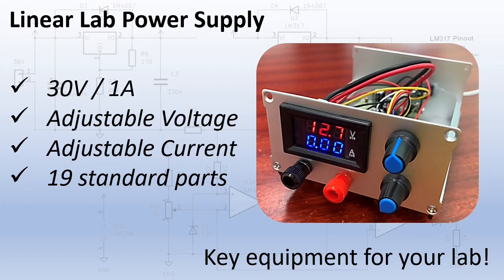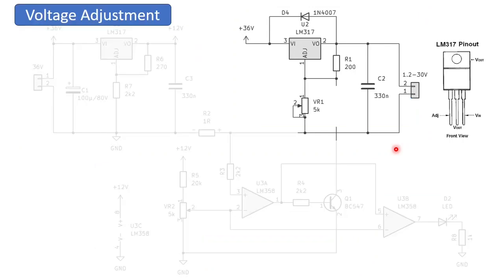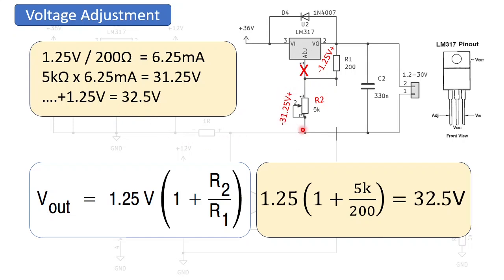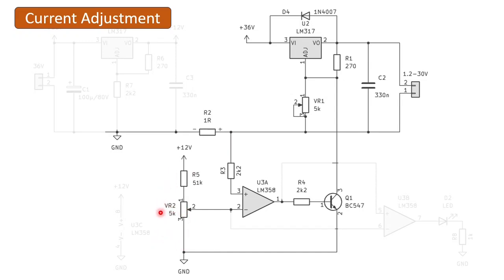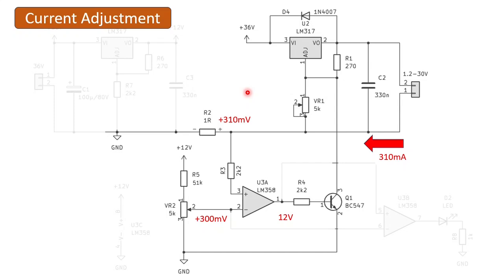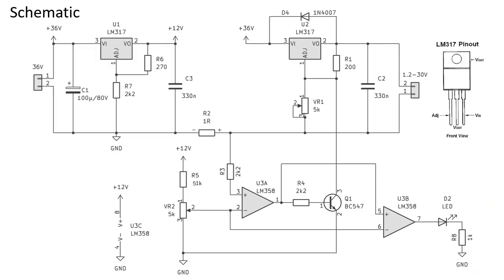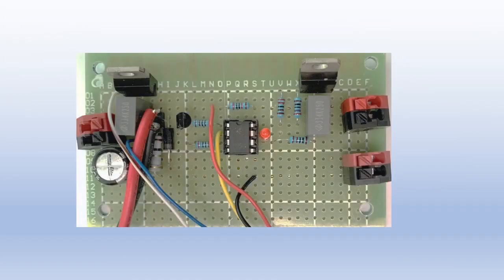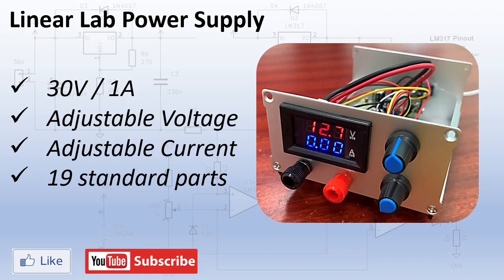DIY Lab Power Supply 30Volt / 1 Amp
A laboratory power supply with adjustable voltage and current is a vital piece of equipment for your electronics lab. In this video I will show you how you can build one yourself with using 19 common components.